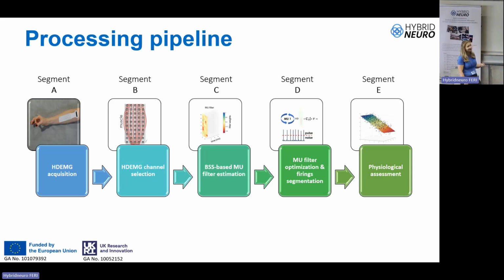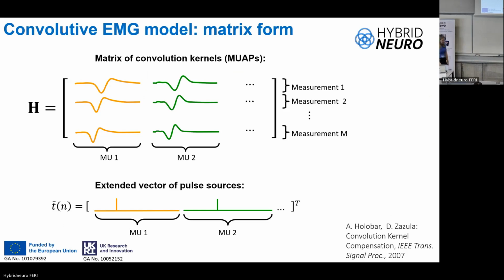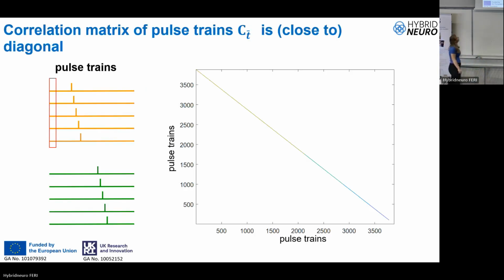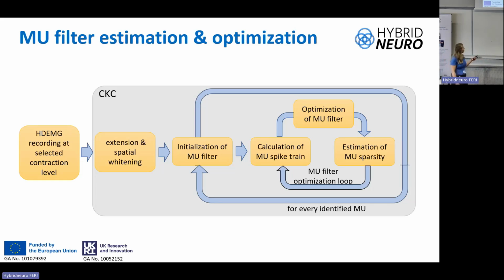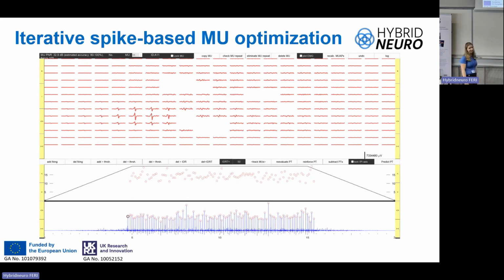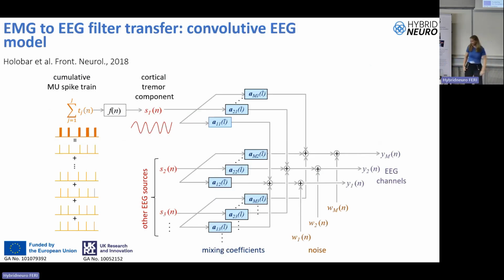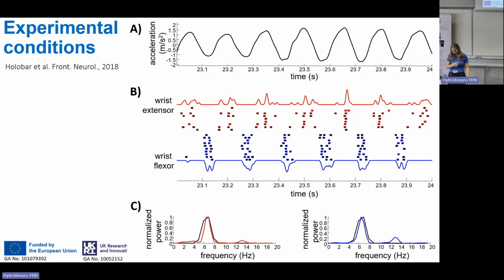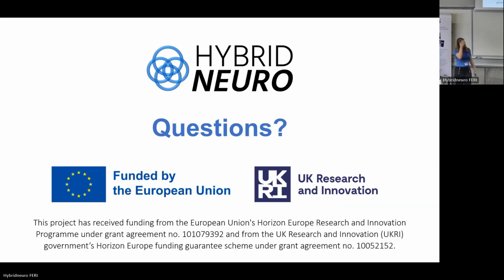From muscles to the brain: MU-based EEG filters - Nina Murks - HNI24 Presentation 6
Video recording of a presentation titled "From muscles to the brain: MU-based EEG filters" presented by Nina Murks. This presentation was part of the HybridNeuro project's Summer School on Hybrid Neural Interfaces (HNI24), which was held at University of Maribor, Slovenia, from July 8th to 12th 2024.